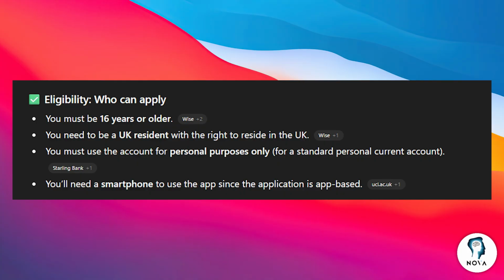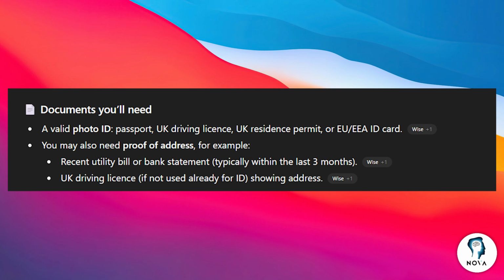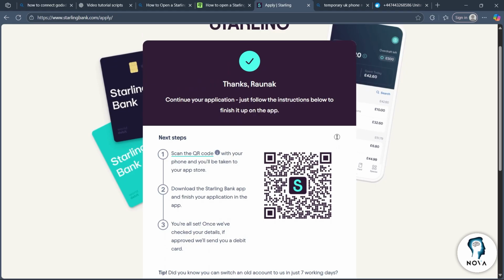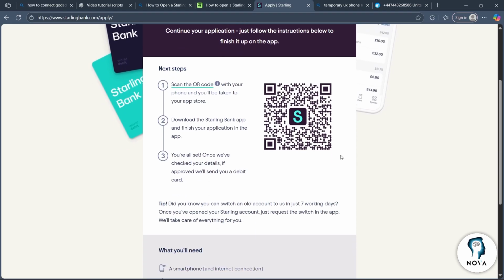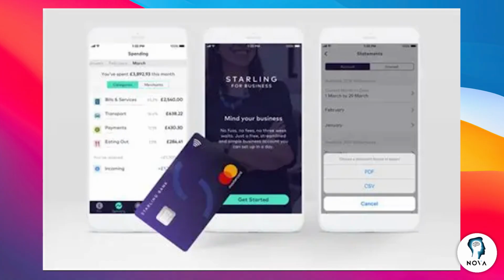How To Open Starling Bank Account (Best Method)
How To Open Starling Bank Account Opening a Starling Bank account is simple! In this tutorial, you’ll learn how to sign up, verify your details, and start managing your finances easily through the Starling Bank app.